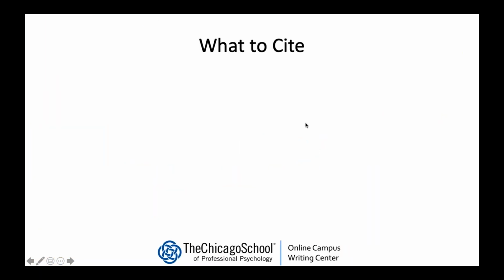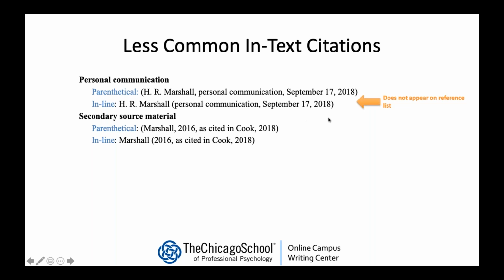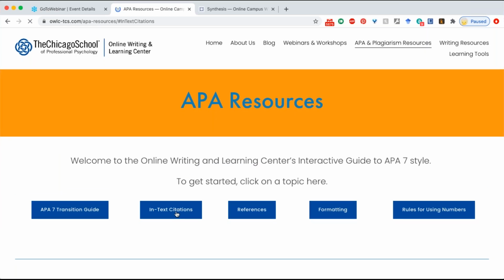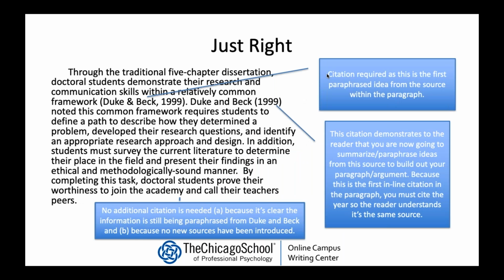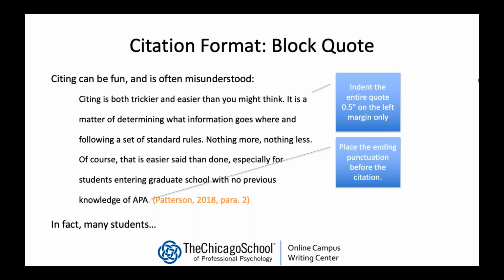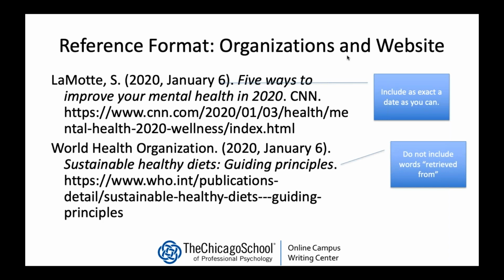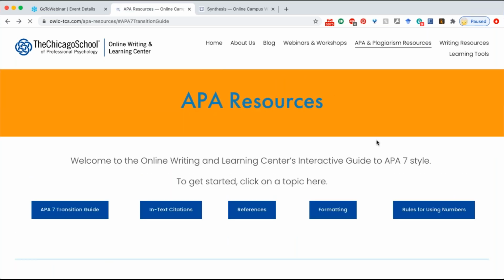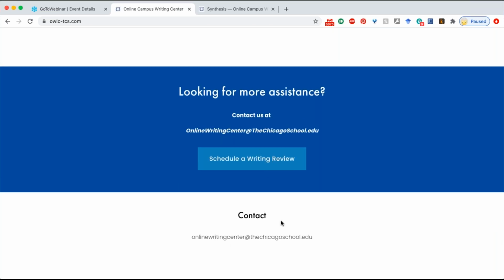APA 7 Citations and References